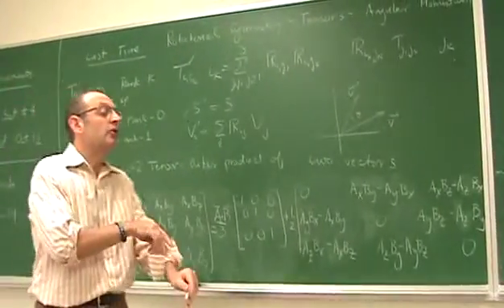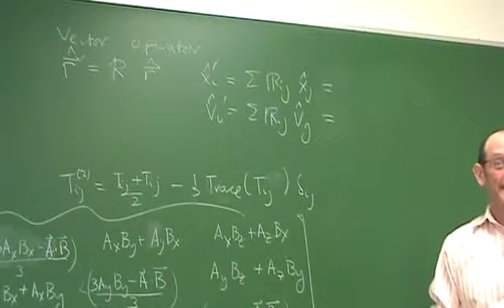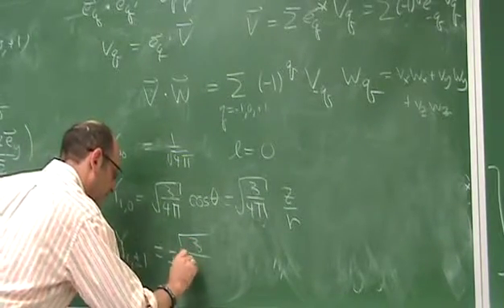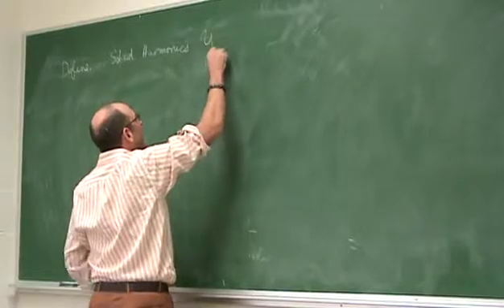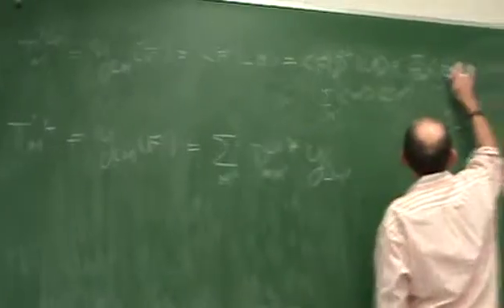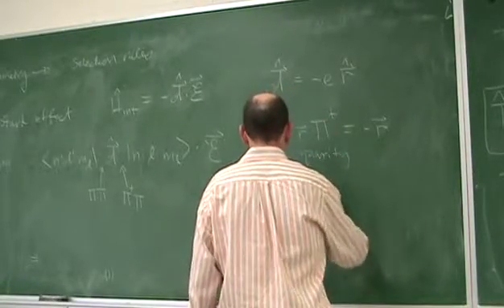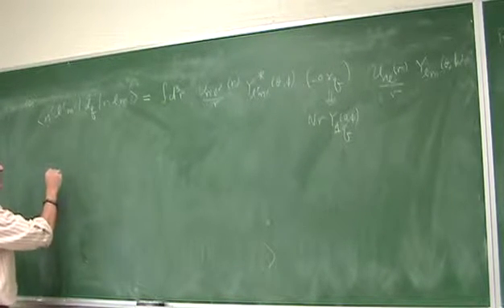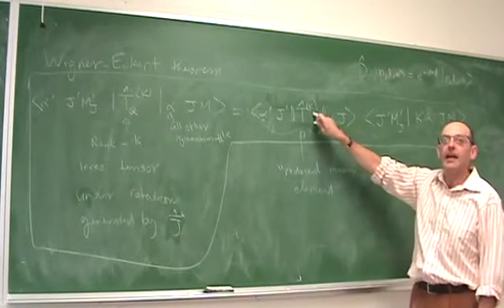UNM Phys 531 2011 Lec14 Irreducible Spherical Tensor Operators